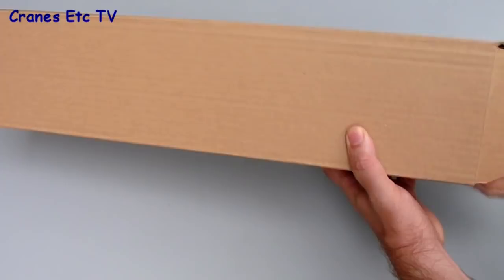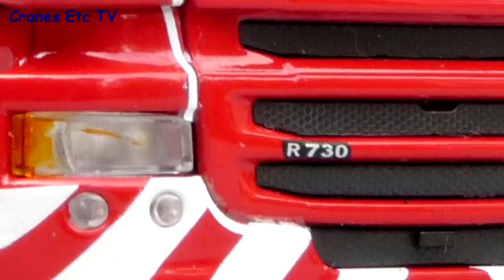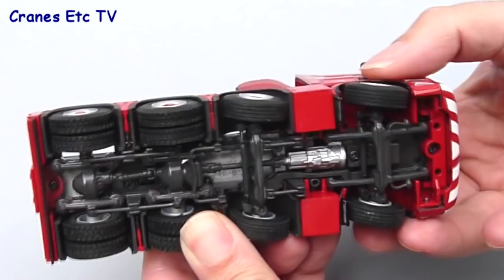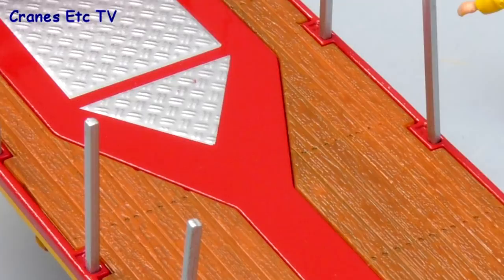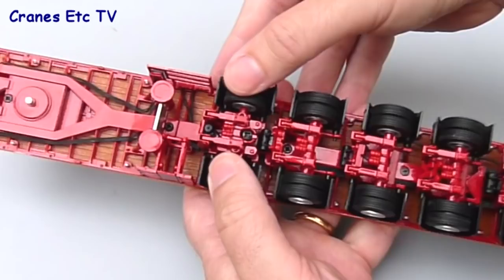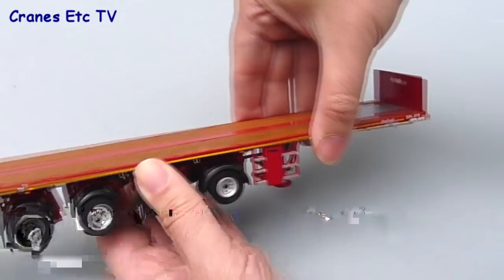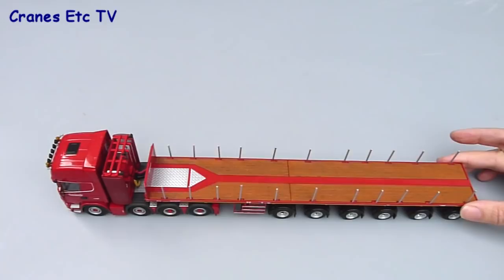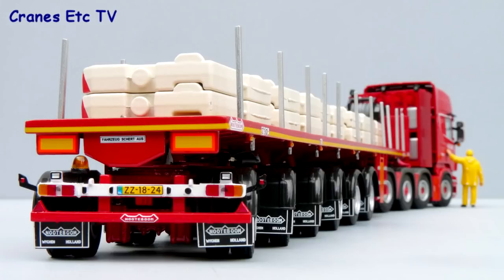WSI Nooteboom Ballast Trailer by Cranes Etc TV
Cranes Etc TV Review of WSI's 1/50 scale model of the Nooteboom 6-axle Ballast Trailer and Scania R 8x4 Tractor.  The model number is 02-1014.  The full review with photos is on the Cranes Etc